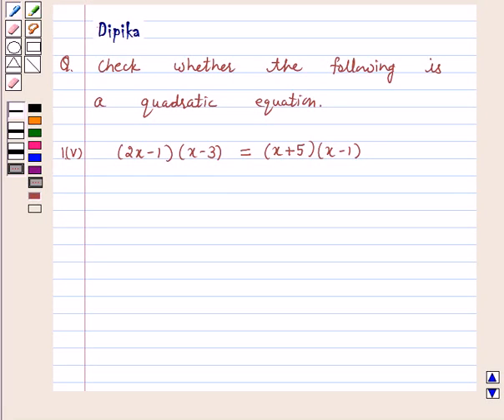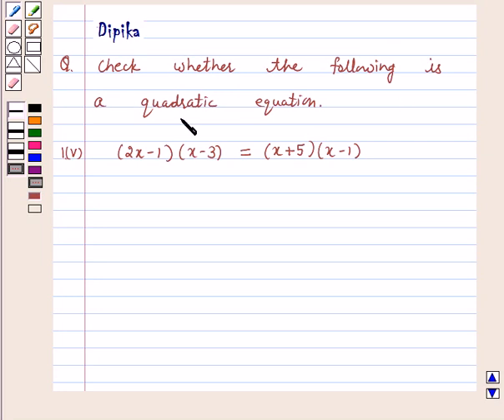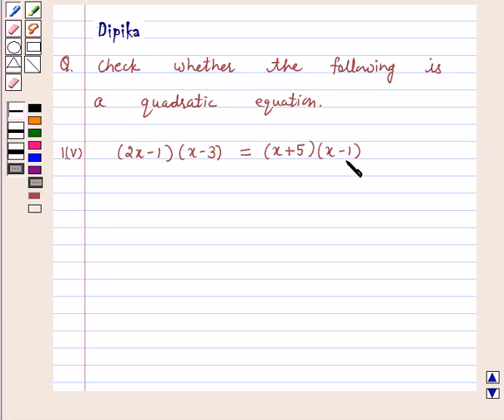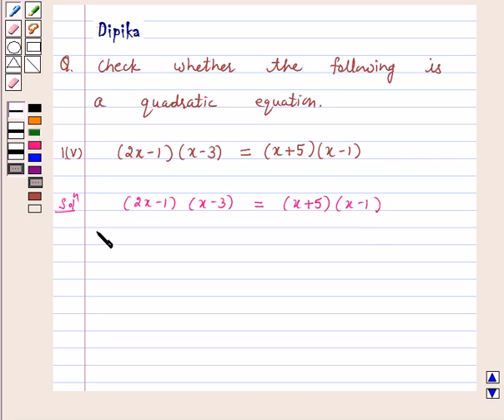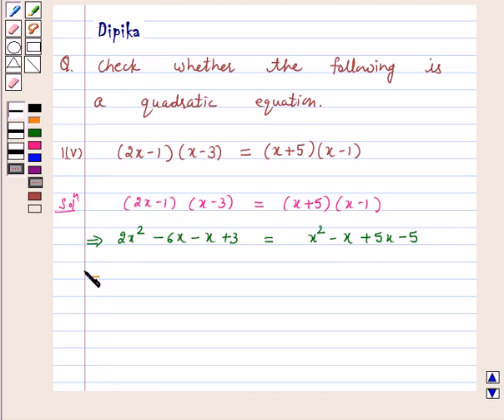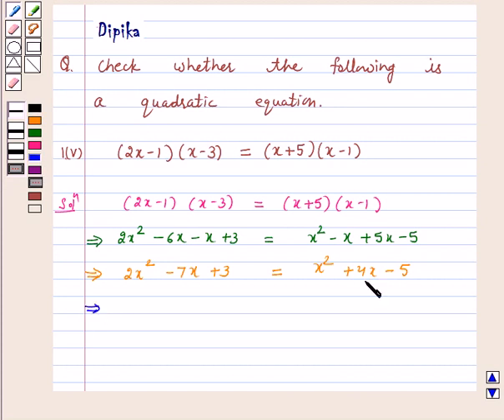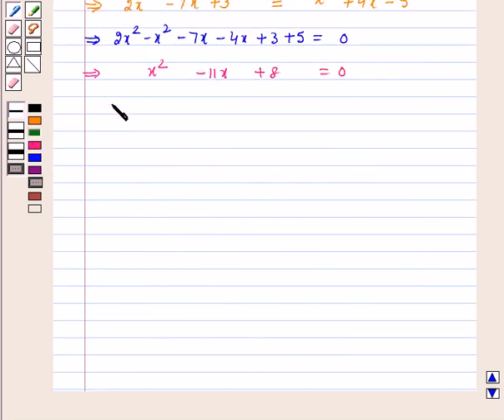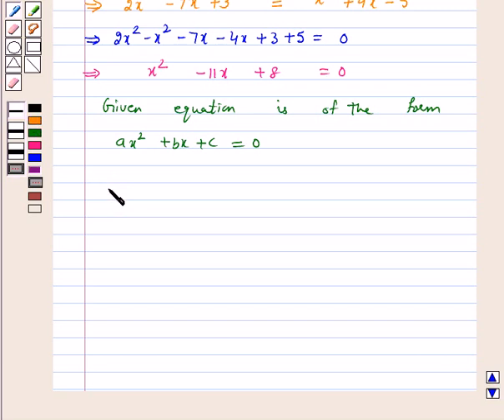Maths X NCERT 2007 4 4 1 1v